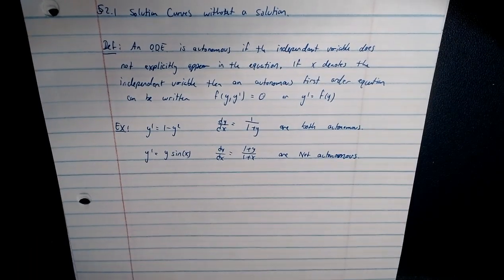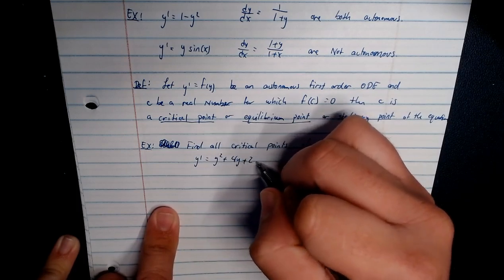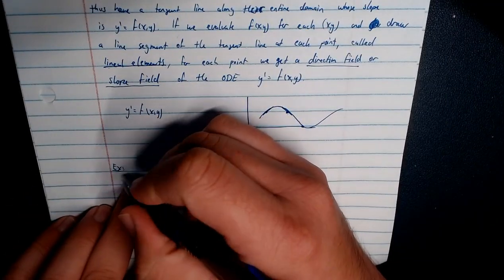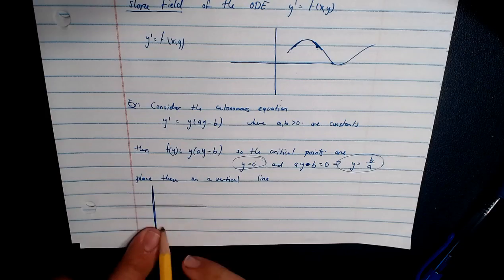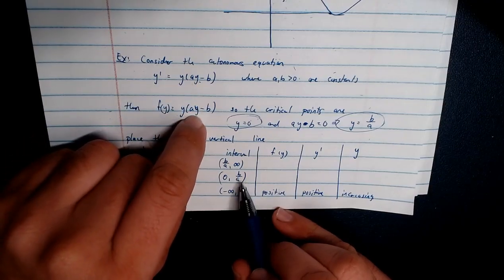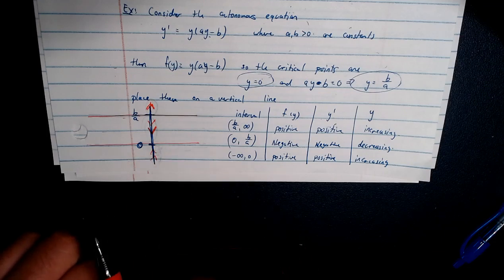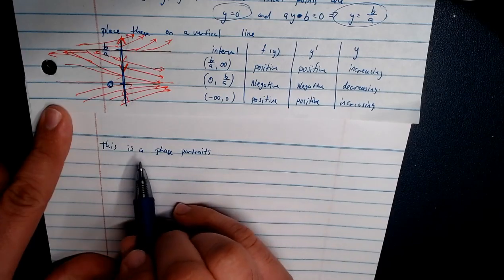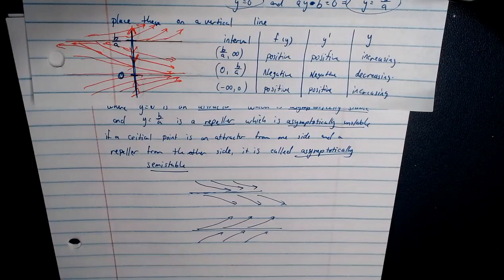Diff Eq Section 2.1: Solution Curves without a Solution